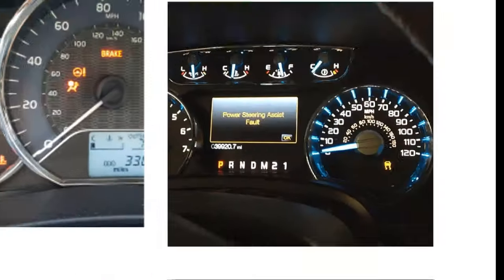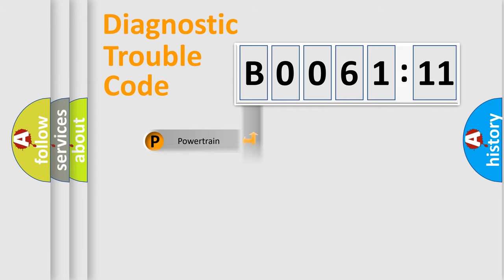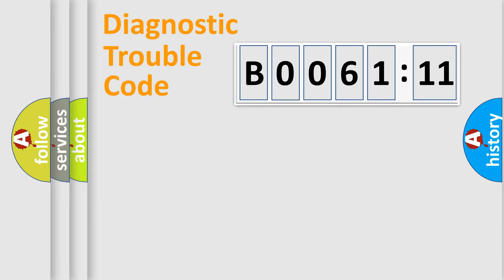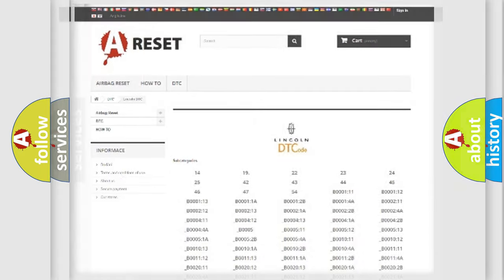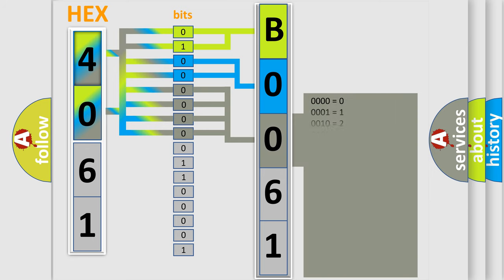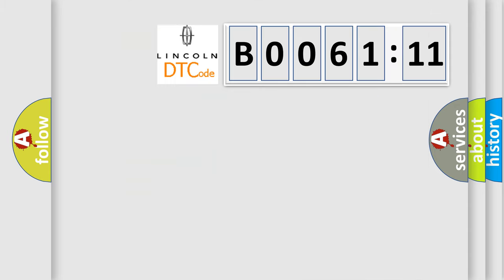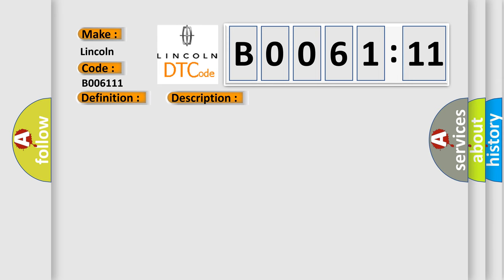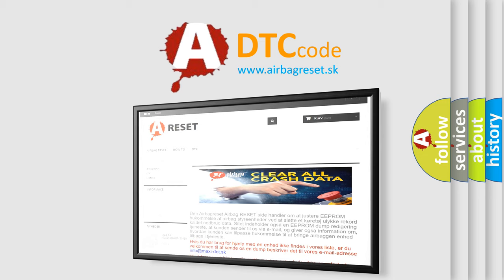DTC Lincoln B0061-11 Short Explanation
Contents:
0:21 Basic DTC analysis according to OBD2 protocol standard.
1:48 Insight into programming
2:58 A diagnostically understandable description of the Diagnostic Trouble Code
3:05 Basic error definition

Make:
Lincoln
Code:
B0061 11
Definition:
O2 (B1 S1) Heater Circuit
Description:
ECT Sensor less than 147ºF,BTS signal within 27ºF of ECT Sensor,system voltage over 10.5v,running at idle for 12 seconds,and the PCM detected the O2 signal was more than 3.0v for 30-90 seconds.